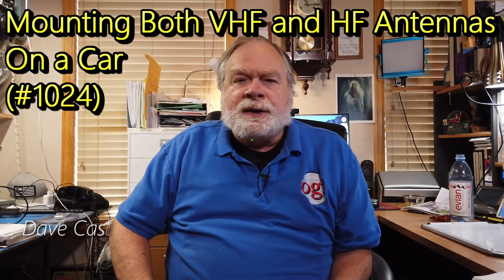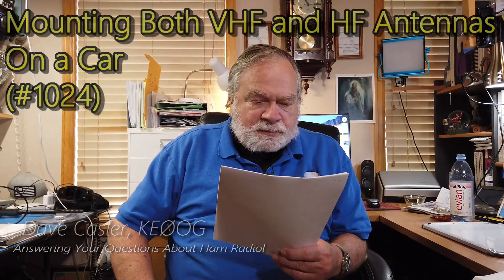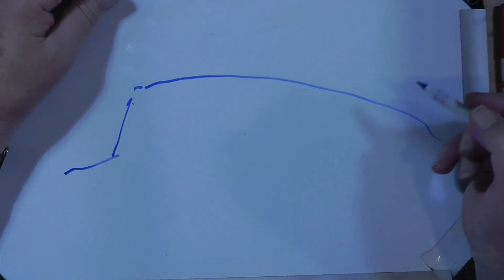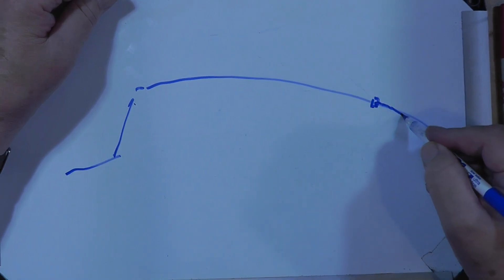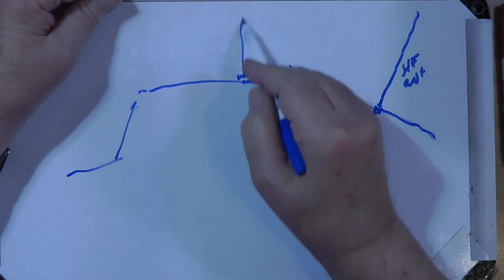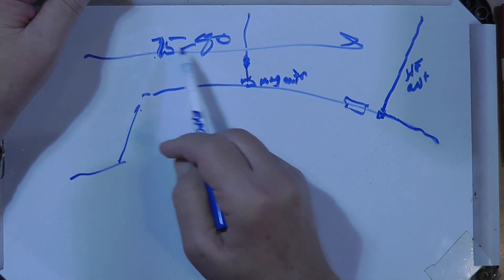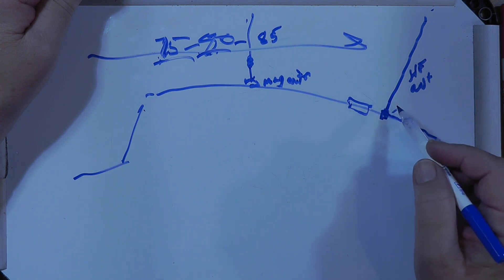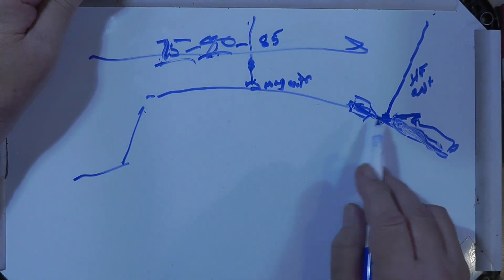Mounting Both VHF and HF Antennas on a Car (#1024)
John, KF0HHS, is wondering how close together is it ok to install a 2m/70cm dual band or single band vertical ground plane antenna to a 20m or 40m or other HF vertical ground plane antenna. Watch to learn more on how close you can have antennas on a car.